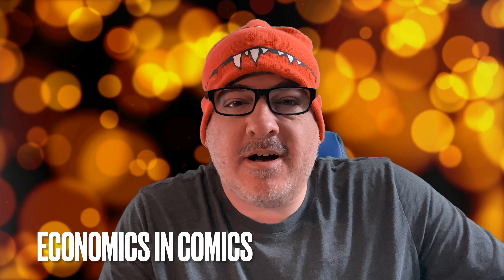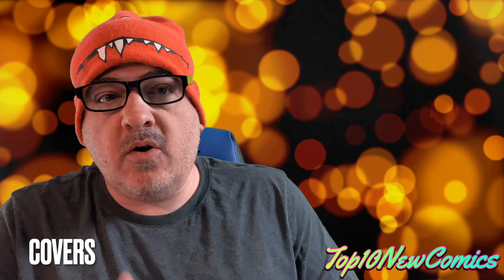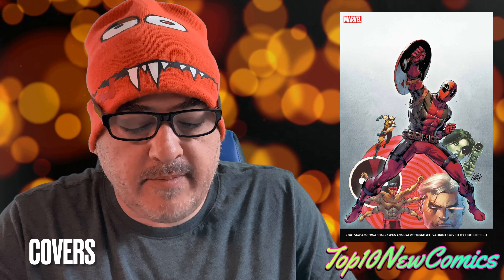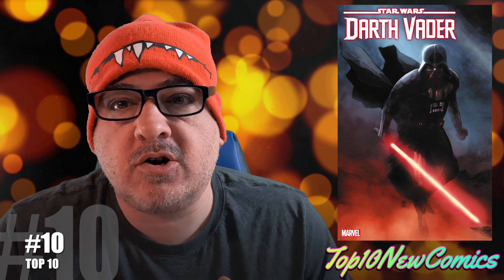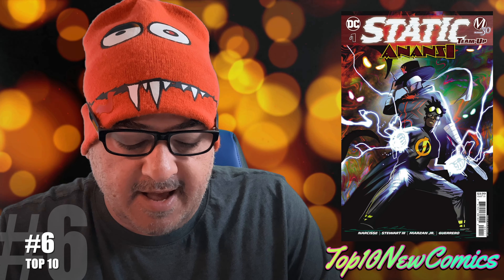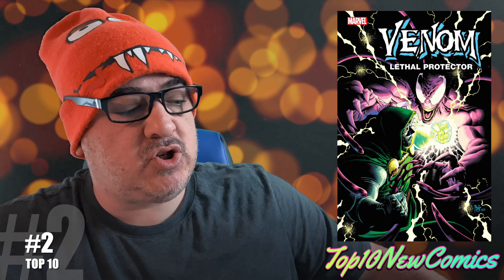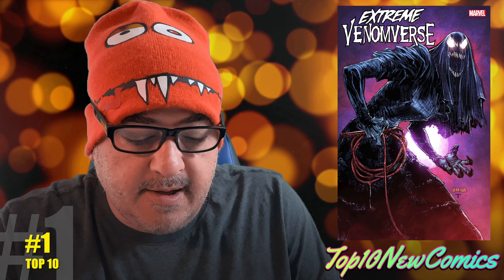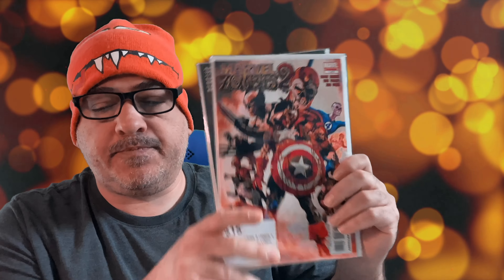TOP 10 New Comic Books June 14th 2023 🔥 REVIEWS, COVERS, SPOILERS & GIVEAWAY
TOP 10 New Comic Books June14th 2023 🔥 REVIEWS, COVERS, SPOILERS & GIVEAWAY.
This show provides you with my superior speculation picks before the comics release on June 14th, 2023. This is also a new giveaway show where you could win a comic book.  How to enter?
Welcome to Economics In Comics.  Your home for up to date news and comic book information.  My job is to Save and Make you money, so you can enjoy your passion of comic book collecting!  Economics In Comics strives to bring you the BEST content and information possible.  Specializing in everything comics related!  Please join daily for your comic FIX!